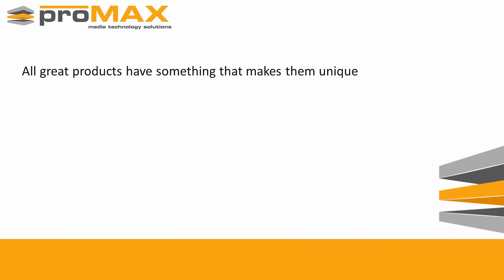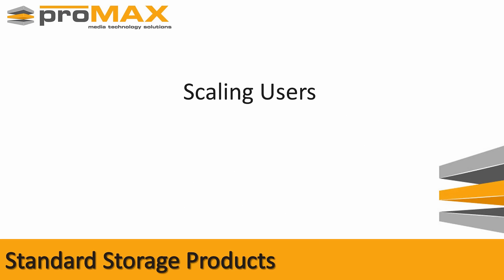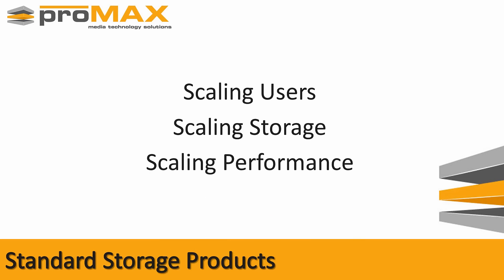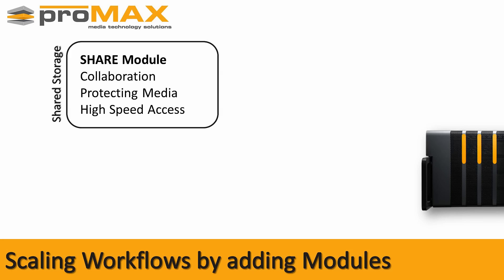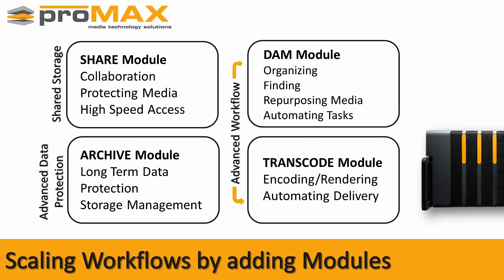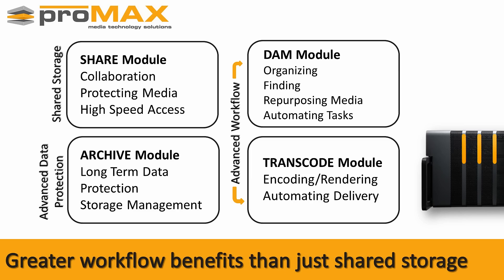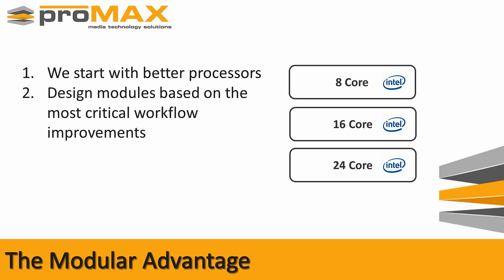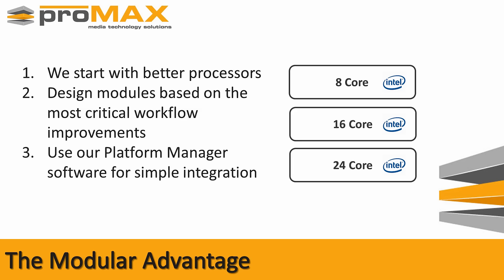ProMAX Platform Modularity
How the ProMAX Platform, Video Shared Storage System, can provide other functions beyond shared storage.  From Digital Asset Management, to tanscoding, to rendering, to backup and archiving, Platform will grow with your business.